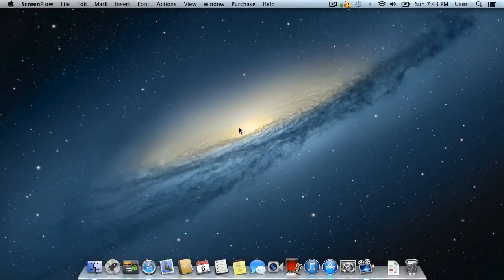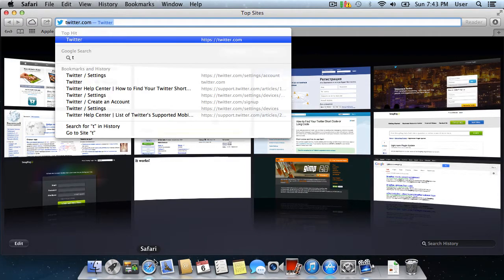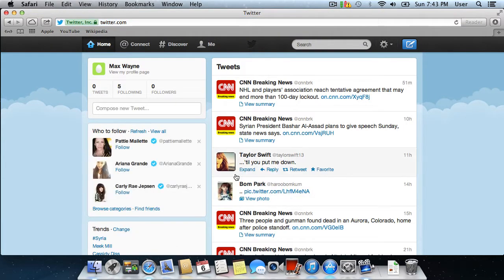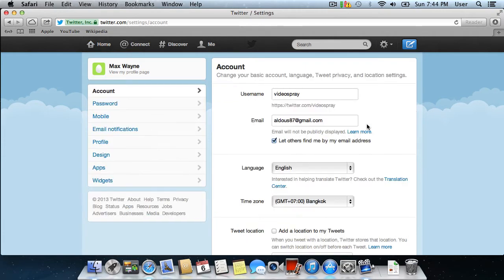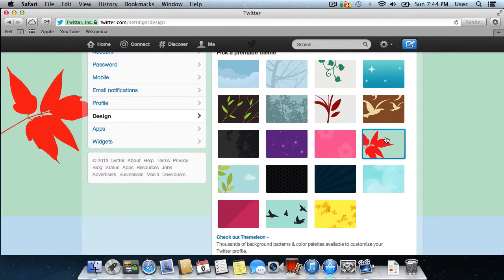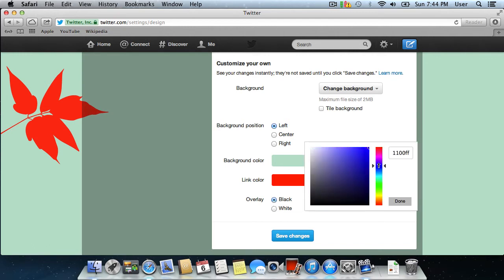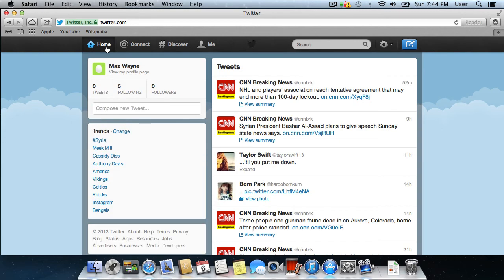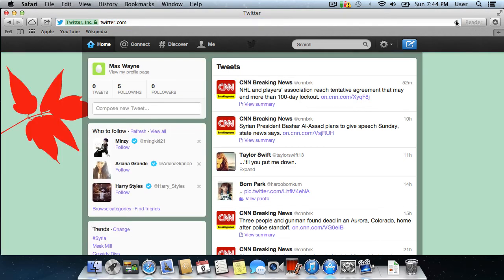How to Change Theme in Twitter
Learn how to change theme in Twitter.

In this video tutorial we will show you how to update Twitter layout.

In order to update Twitter layout, open your browser and go to "twitter.com".

Click on the "Preferences" icon and choose "Settings" from the drop-down menu.

On the next page go to the menu on the left and choose "Design".

Select the layout's theme from the list of avalialble themes, scroll down the page and choose "Black" overlay mode.

Set the color of the links and press "Done". Then click "Save changes".

Go to the main page. If you can't see the changes, reload the webpage.

As you can see, the layout of your Twitter has been successfully updated.